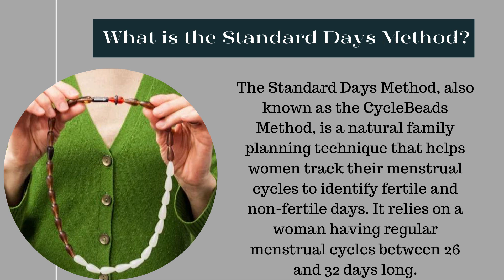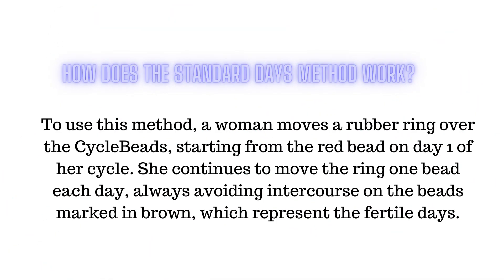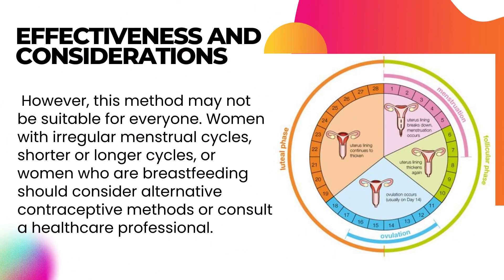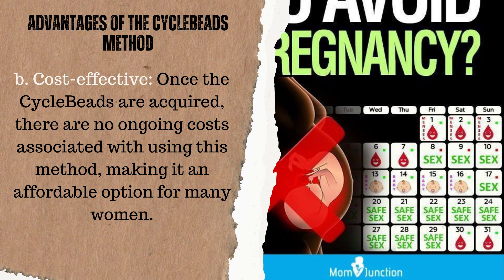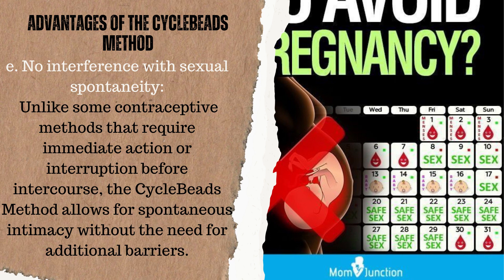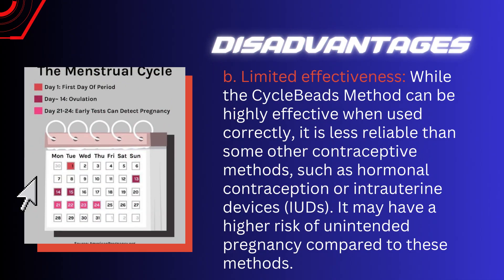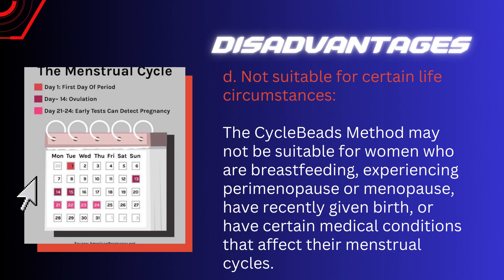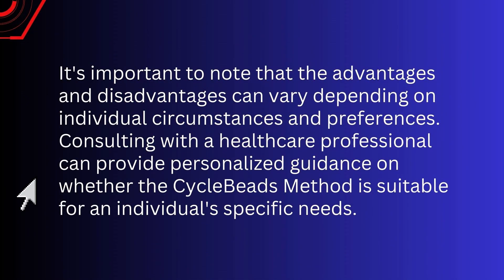Understanding the Standard Days Method or CycleBeads Method: A Comprehensive Guide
Don't miss out on this informative video! Watch now to learn everything you need to know about the Standard Days Method or CycleBeads Method and make informed decisions about your reproductive health and family planning.